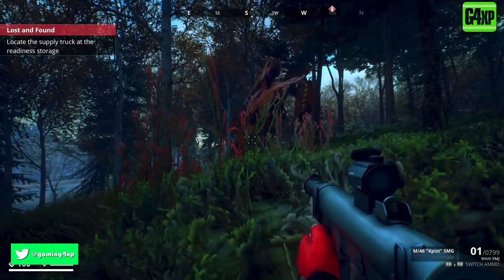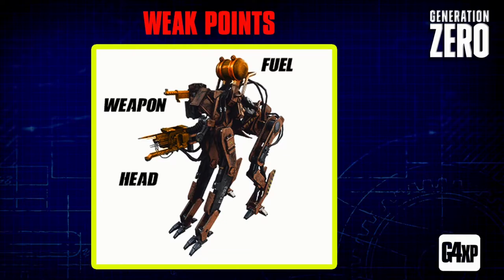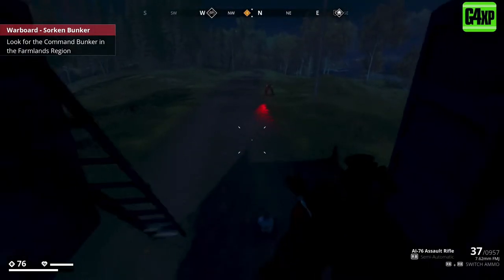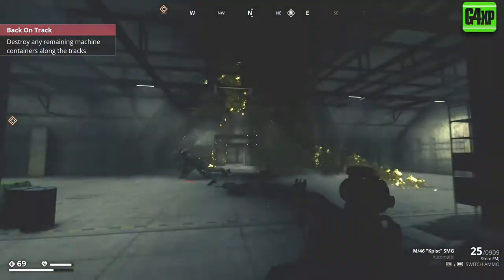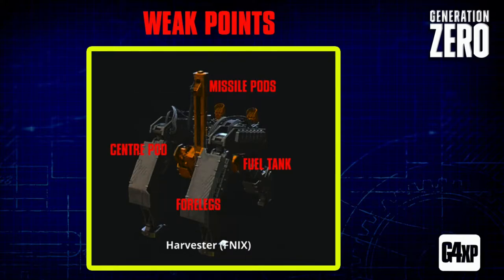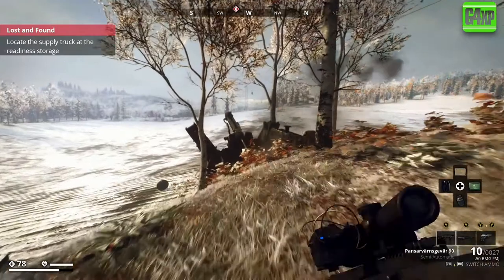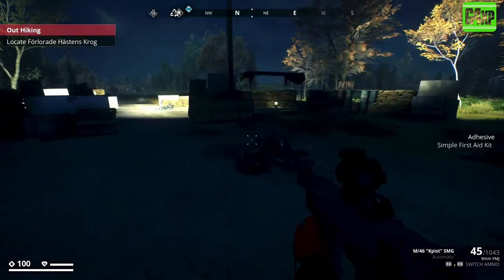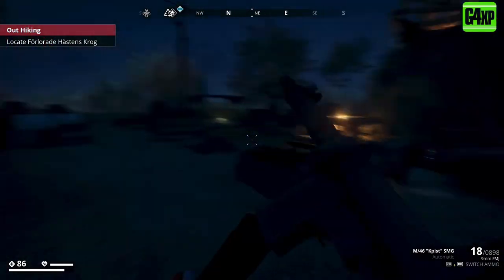Generation Zero | Tips & Tricks | ENEMY GUIDE Part 2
Explore a vast open world, rendered with the award-winning Apex engine, featuring a full day/night cycle with unpredictable weather, complex AI behavior, simulated ballistics, highly realistic acoustics, and a dynamic 1980’s soundtrack.

Experience an explosive game of cat and mouse set in a huge open world. In this reimagining of 1980’s Sweden, hostile machines have invaded the serene countryside, and you need to fight back while unravelling the mystery of what is really going on. By utilizing battle tested guerilla tactics, you’ll be able to lure, cripple, or destroy enemies in intense, creative sandbox skirmishes.